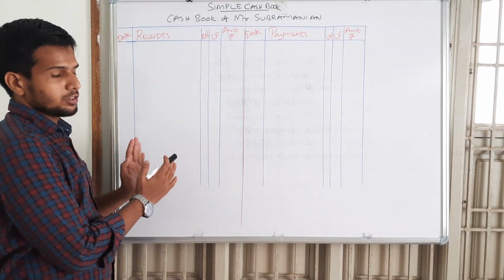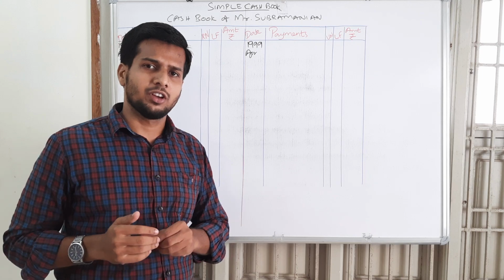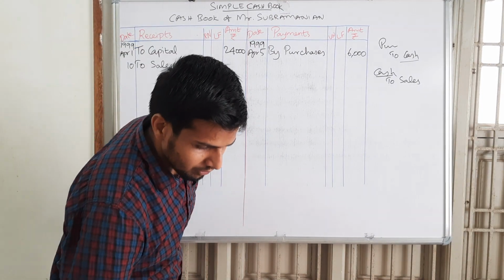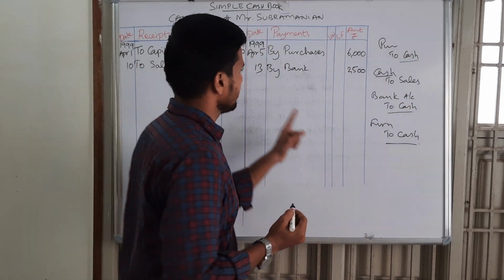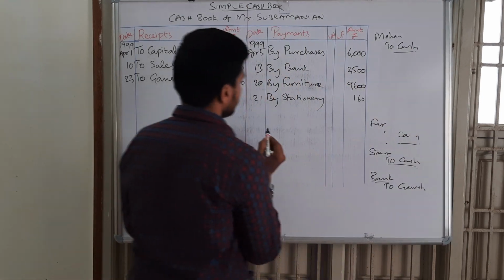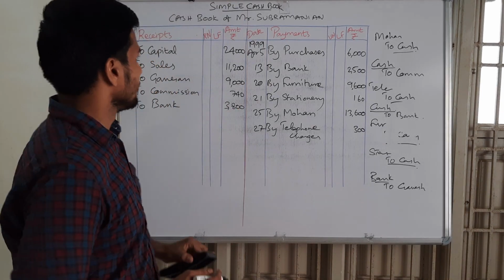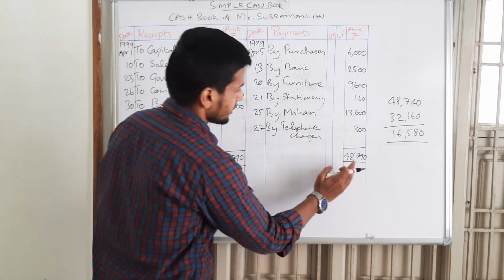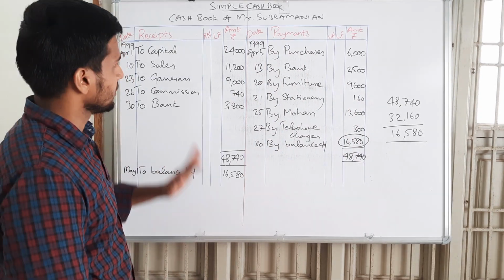Simple cash book